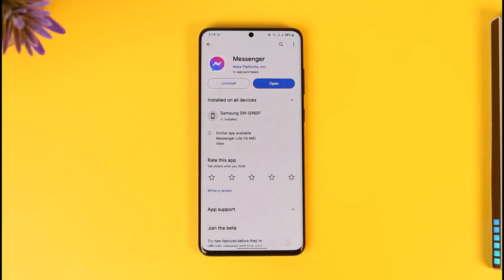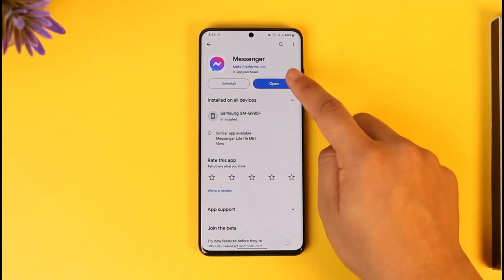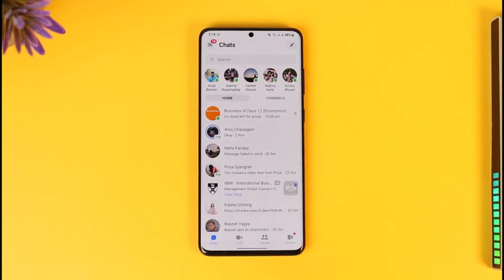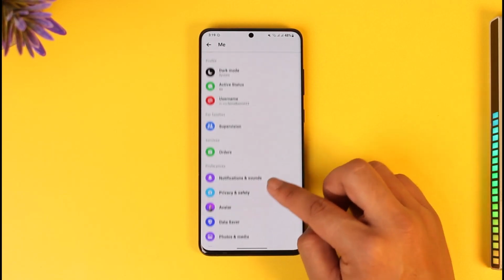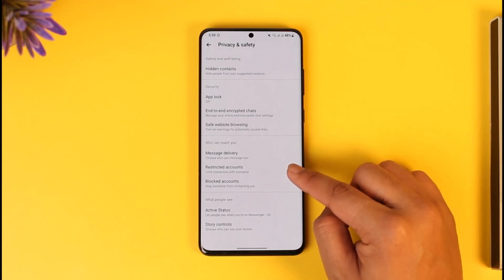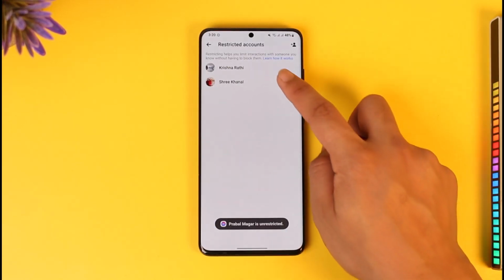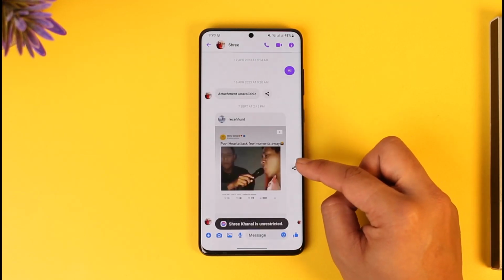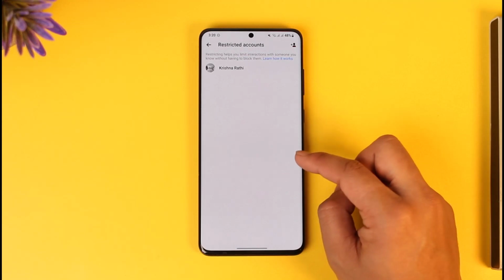Messenger How to Unrestrict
In this tutorial video, I will quickly guide you on how you can unrestrict messages on Messenger. So, make sure to watch this video till the end. We try to be responsive to as many questions as possible.

► Chapters:
0:00 Introduction
0:12 Unrestrict
1:05 Conclusion